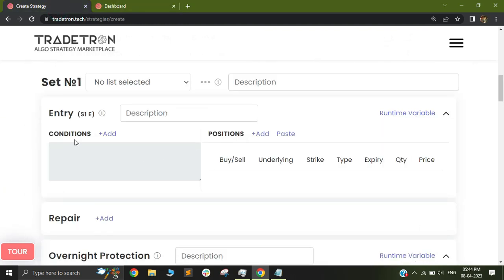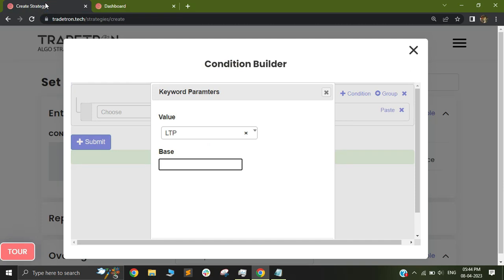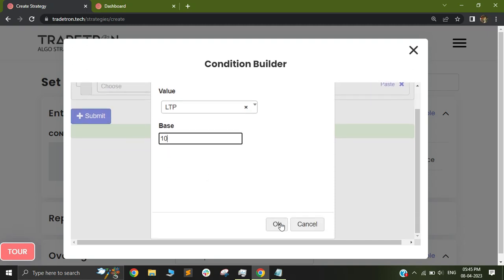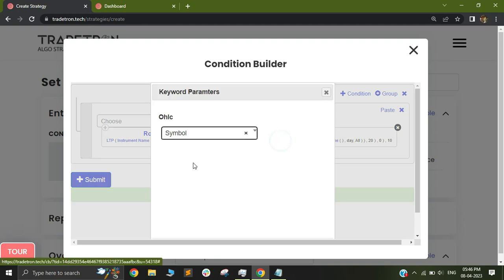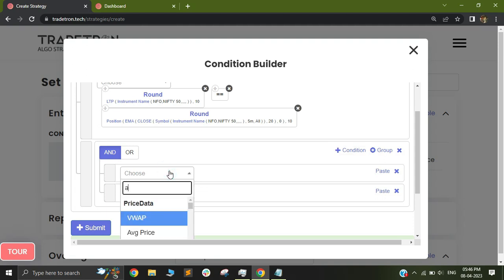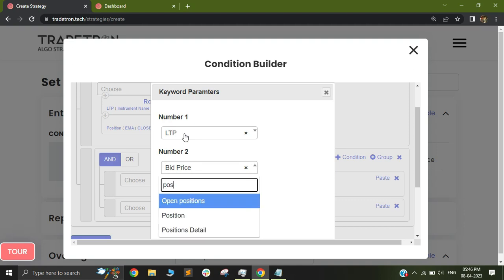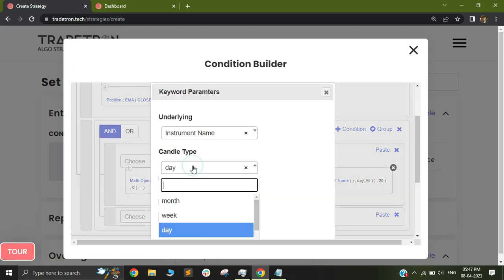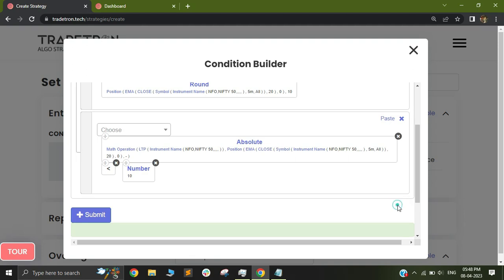Price touching a technical indicator